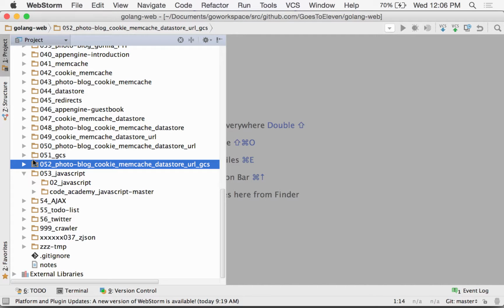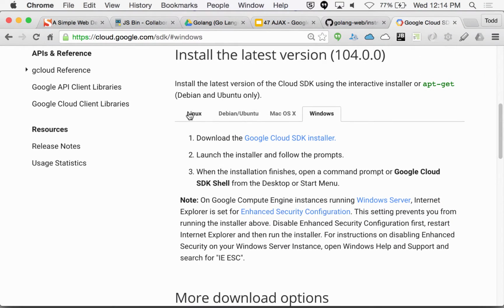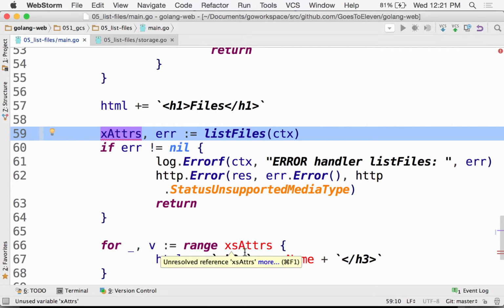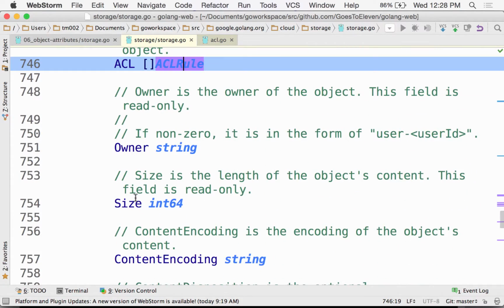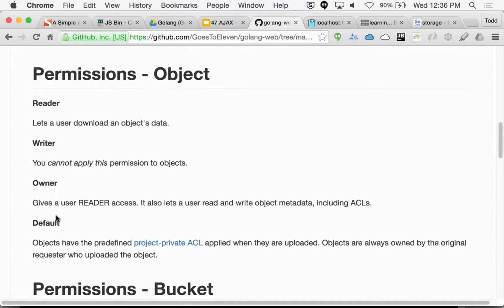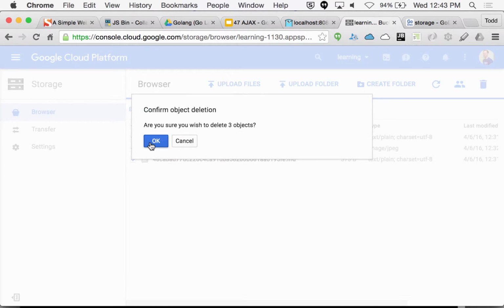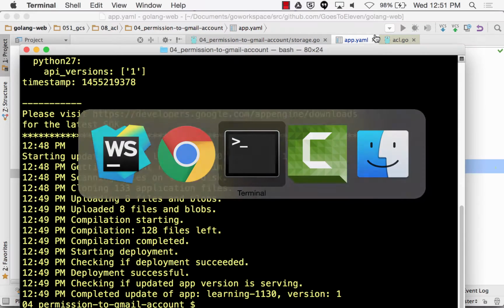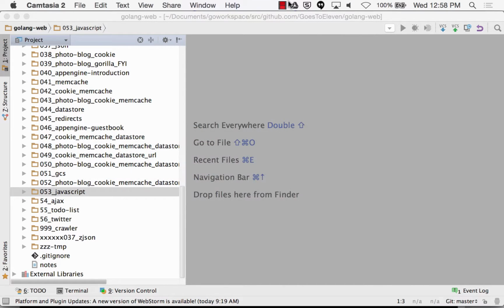Google Cloud Storage Golang